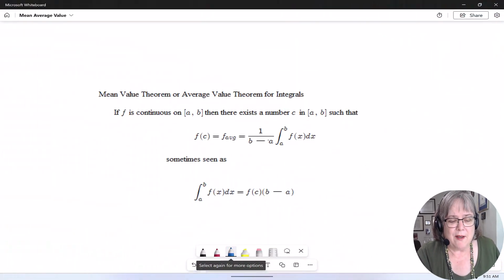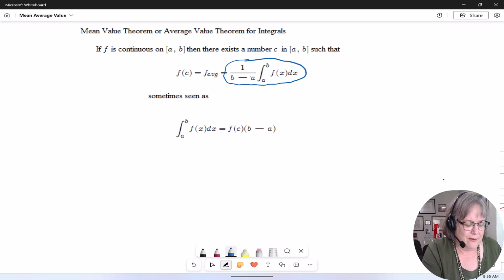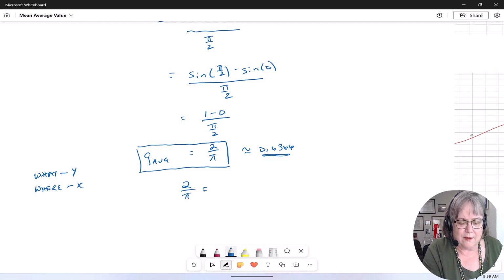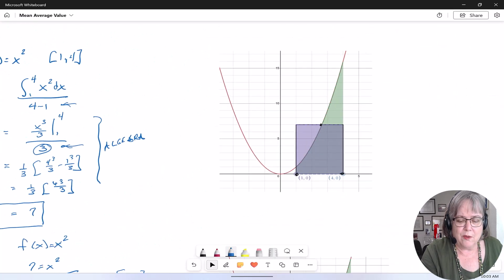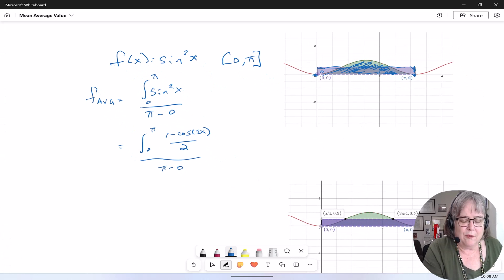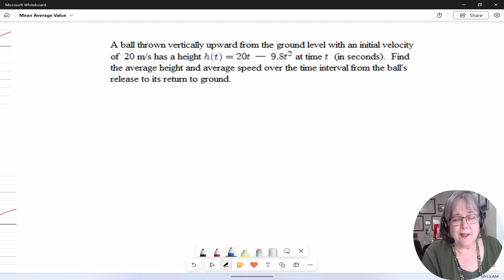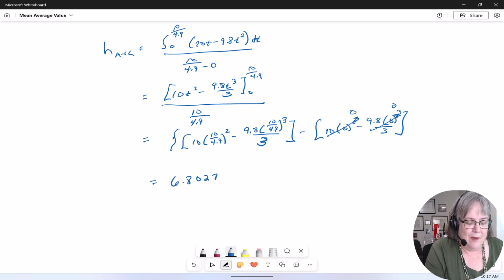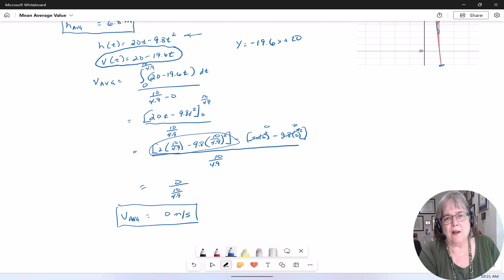Integration 6: Average Value or Mean Value of the Integral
Finding the Mean Value or the Average Value of the Integral explained in terms of geometry and the Reimann Sum.

Next Video:  Integration 7 Finding the Area between a Curve and the x Axis